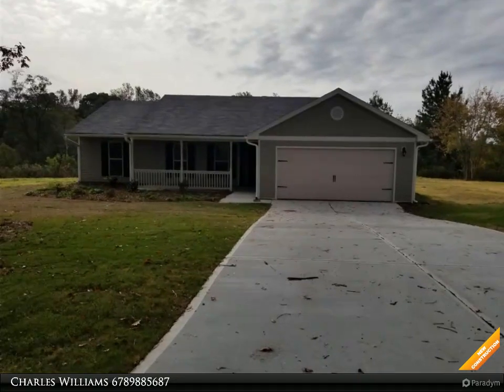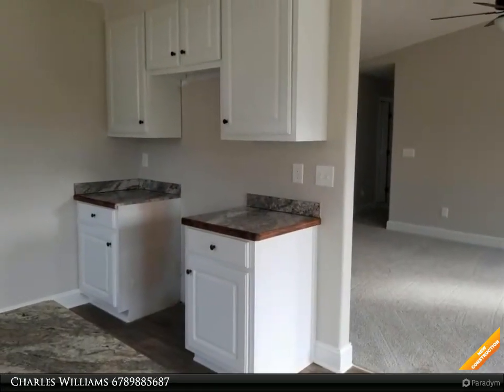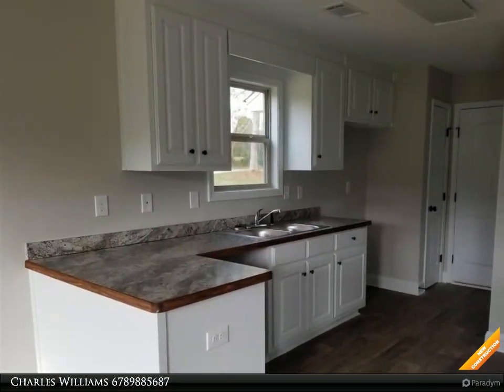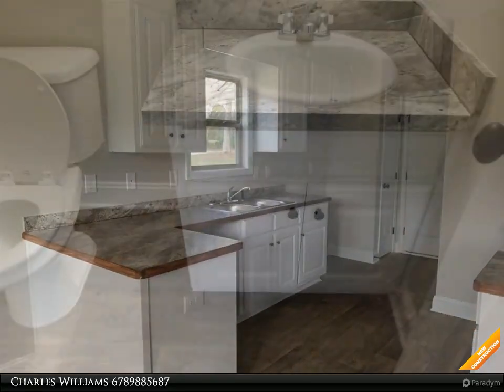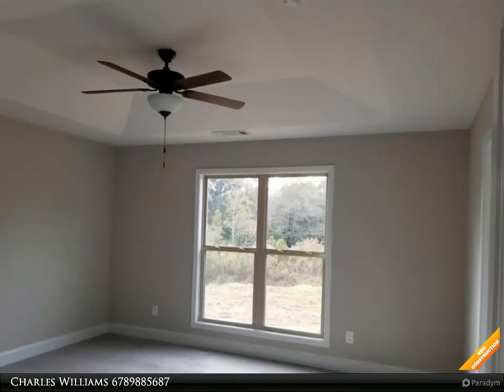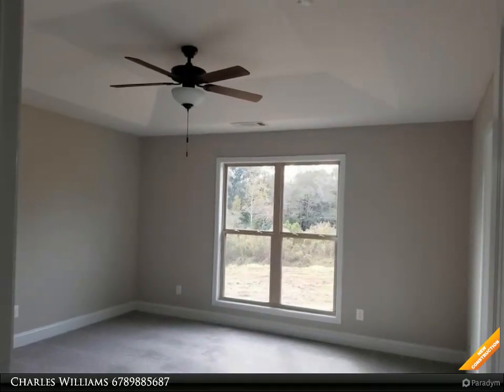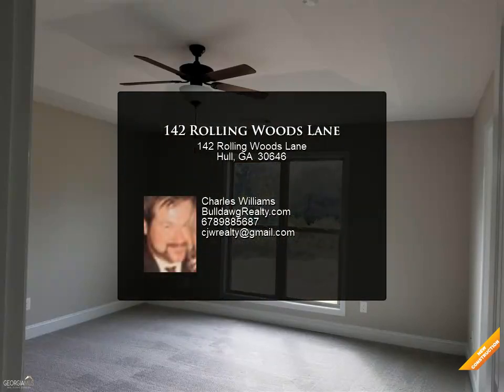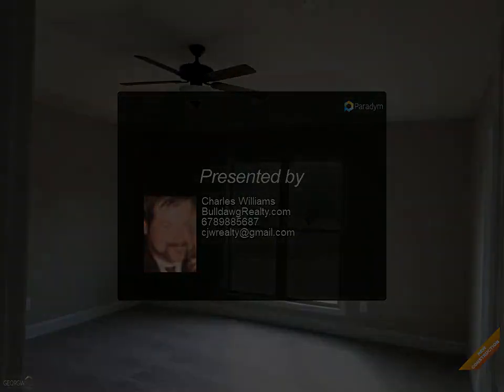142 Rolling Woods Lane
Craftsman style ranch, 3 bedroom, 2 bath, 1400 sq ft. Vinyl siding, white cabinets, formica countertops, stove, microwave and dishwasher included, breakfast area, open greatroom with wood burning fireplace, master suite has walk in closet, master bath has garden tub and separate shower, patio, 2 car garage, warranty, home is under construction, all color and selections have been made! Seller will credit buyer $1500 towards closing costs with use of the preferred lender, Orleans Plan! Features may vary, photos are of home plan being constructed, not of actual subject property! Home is in beginning stages of construction 60 to 75 days to complete!

2 full bath

Charles Williams
BulldawgRealty.com